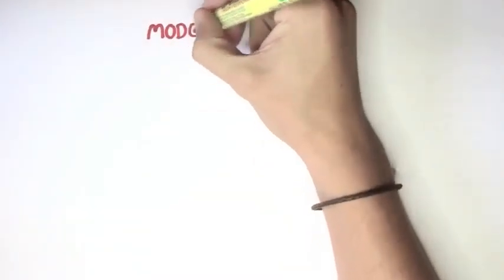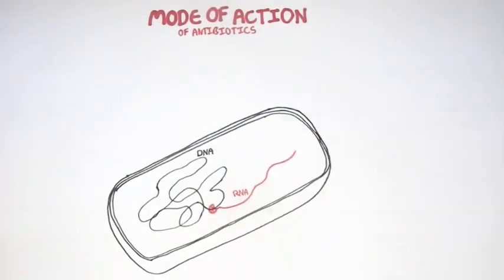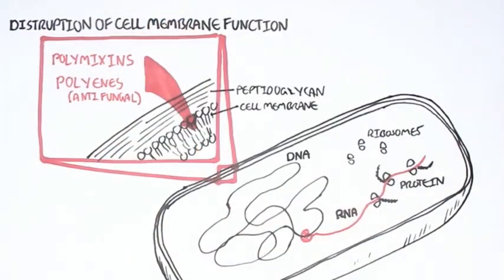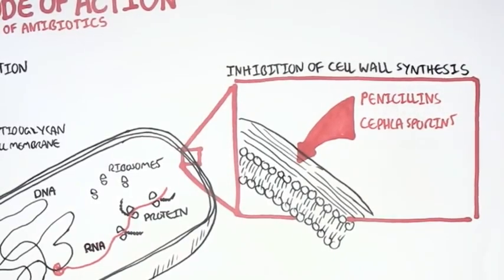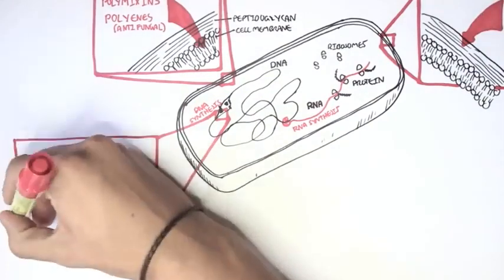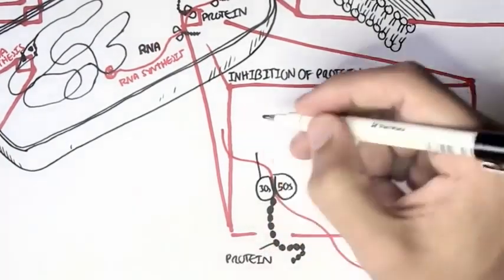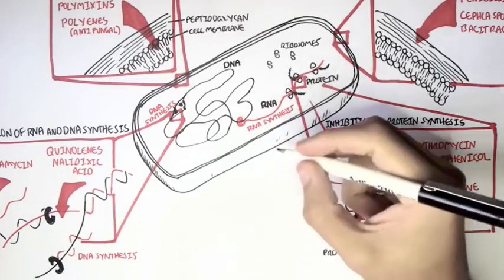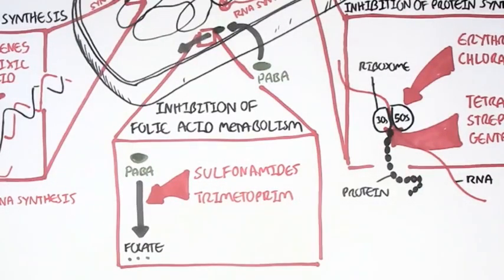Antibiotics Mechanisms of Action | Microbiology | Medbook.io786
Aslam o Alikum
Welcom to Medbook.io786 Medical Channel
Our channel covers is dedicated to sharing knowledge and promoting health and well-being for everyone.